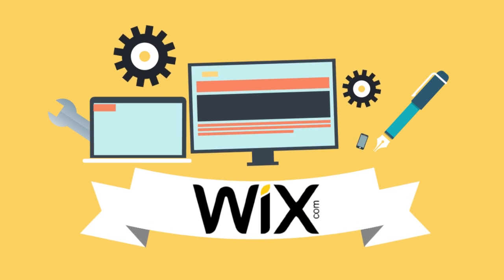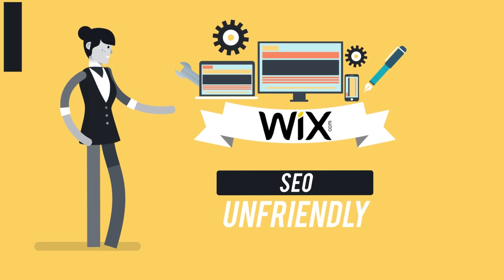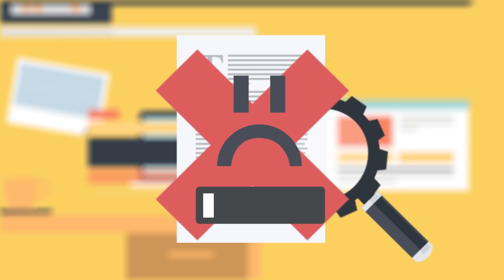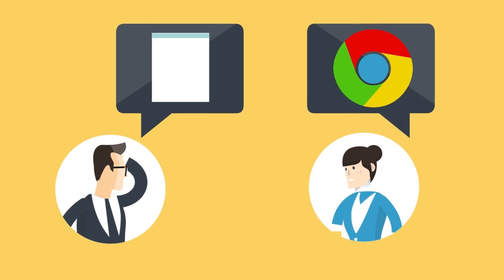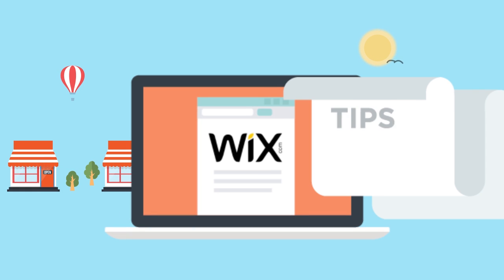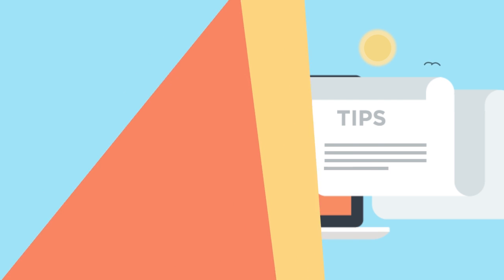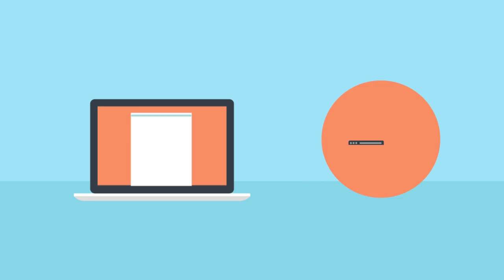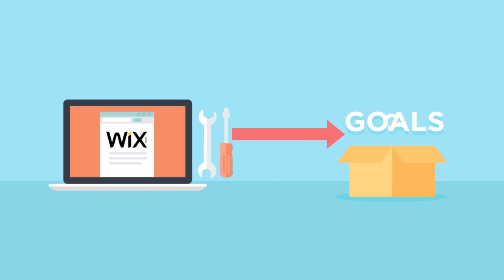WIX SEO Limitations and Tips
WIX is a leading free website building platform. However, the platform has been widely criticised for being SEO unfriendly:

- WIX is built on AJAX which poses a big problem
- It provides limited technical site controls
- No 301 redirection
- NO SEO-friendly blog solution
- WIX’s low-quality designs lead to poor user experience

Apart from that

- Search engines see a WIX site as a single page,
- You can’t have unique title tags and meta descriptions
- You cannot index nested pages
- No support for Google webmaster tools
- No support for Asynchronous Google Analytics

- Enhance images with image editor
- Personalise page titles
- Customise Google titles for your pages
- Choose your templates wisely
- Link consistently
- Make use of the WIX app market
- Optimise for mobile devices

So, even though WIX isn’t great for SEO, there are still ways of customising your site to deliver your goals. However, considering the complexity of SEO, applying these tips without the guidance of a trained web professional is risky business. Even one little mistake on your part can lead to devastating results.

Find a reputable web agency to optimise your WIX site for the best possible results.